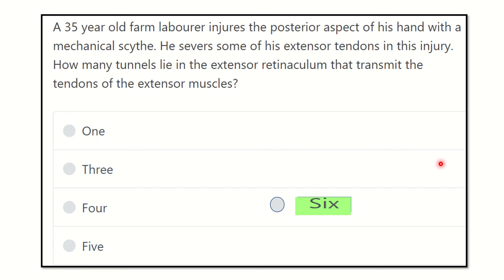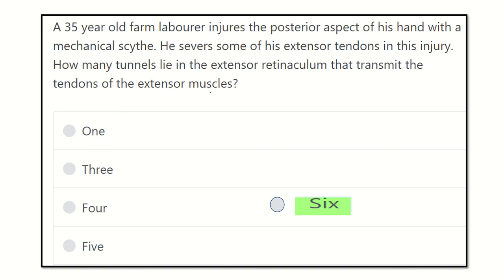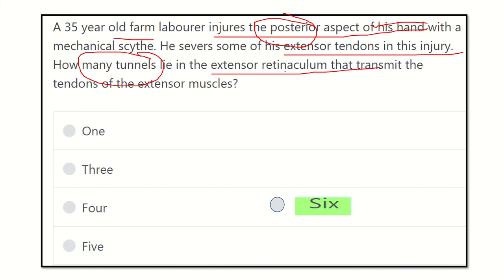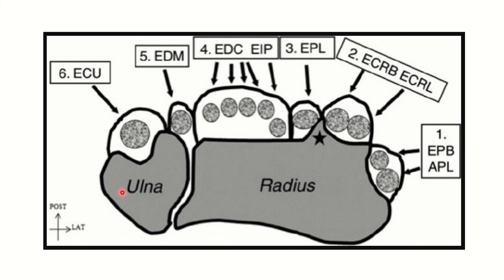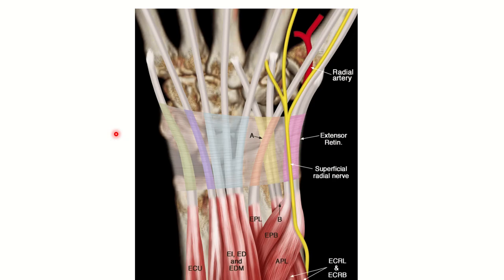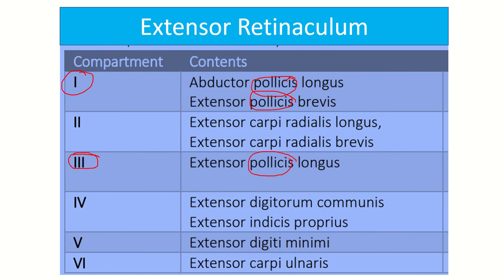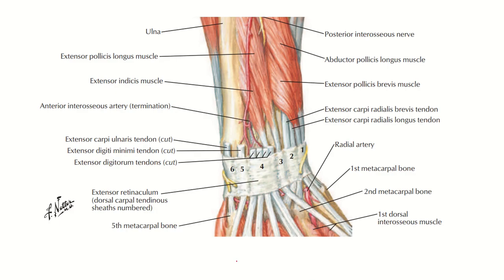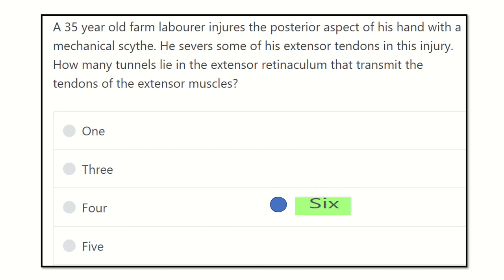Compartments of extensor retinaculum of hand MRCS question solve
it includes
1. eMRCS videos
2. Fawzia sheet solved
3. Recalls and mores